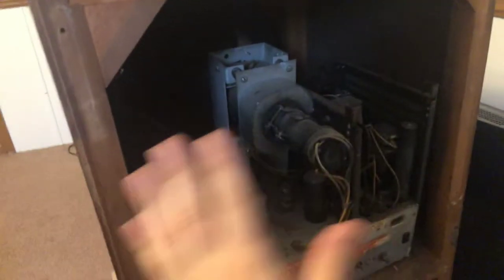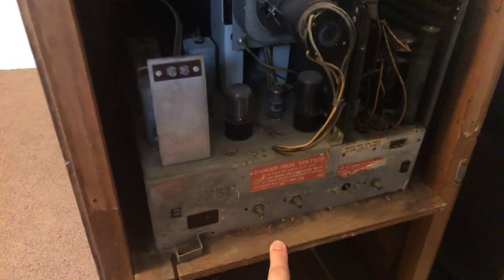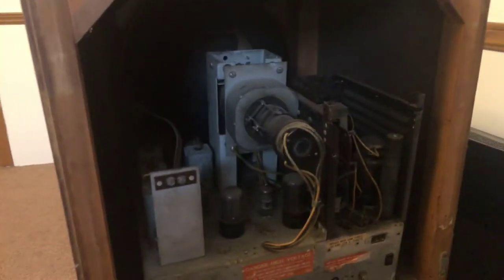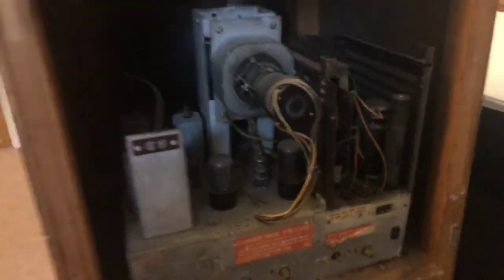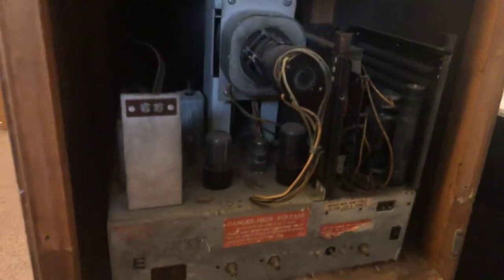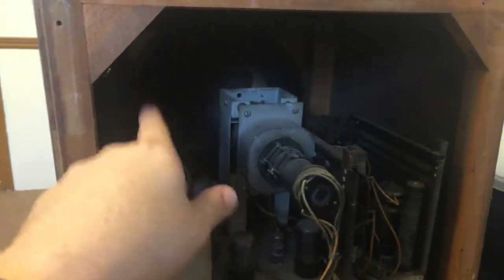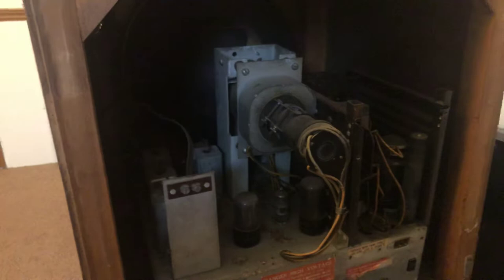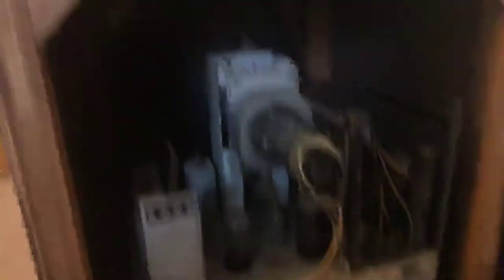1948 Admiral 30C15 Console TV 📺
Purchased this for $35! It’s worth far more! This is an amazing purchase and I cannot believe I got it at such a bargain price.